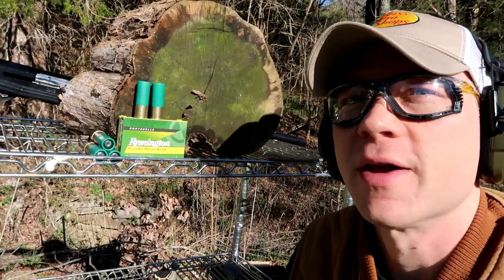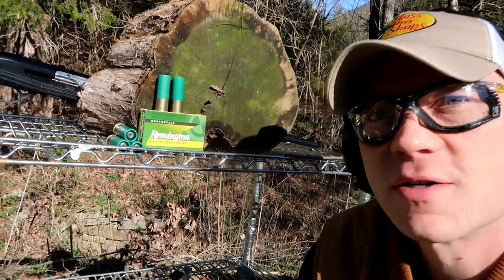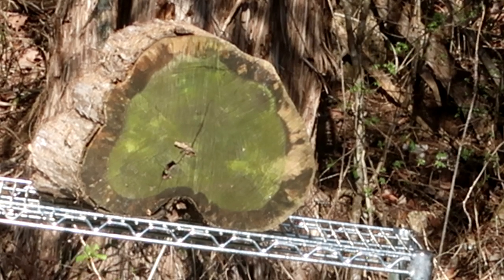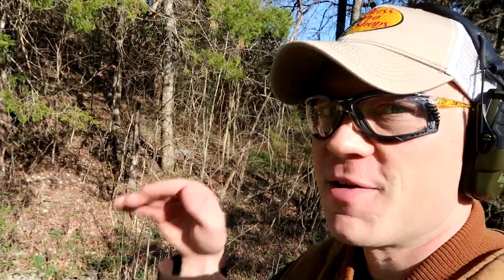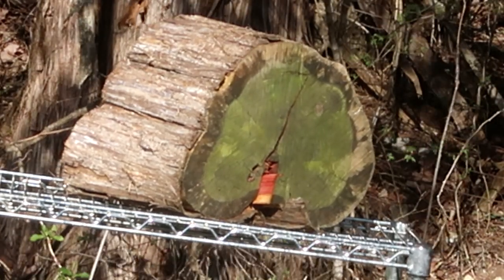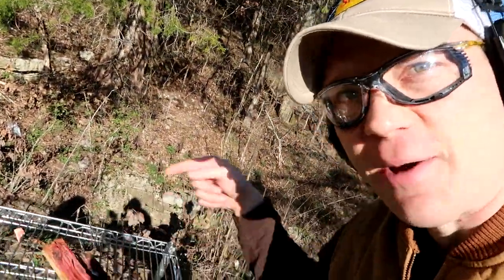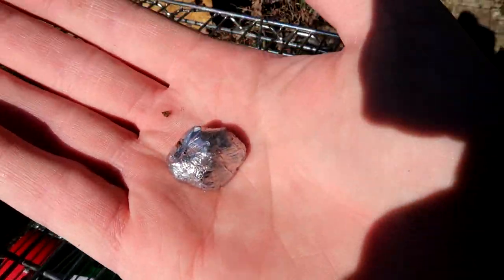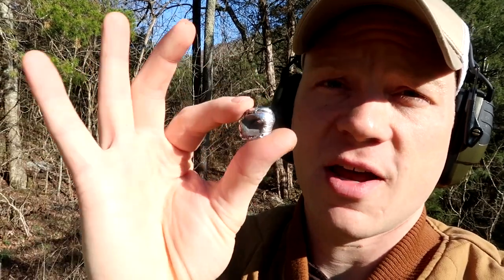12 gauge slugs - SPLITTING LOGS!!!